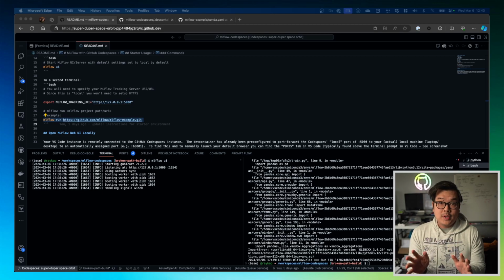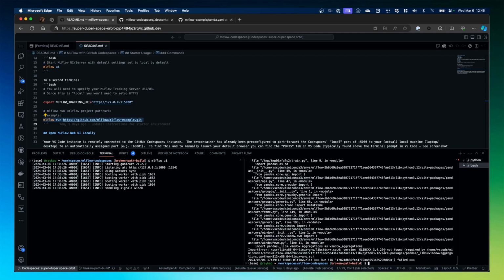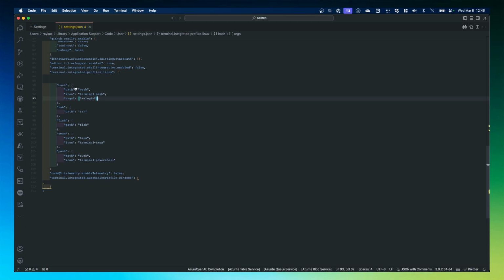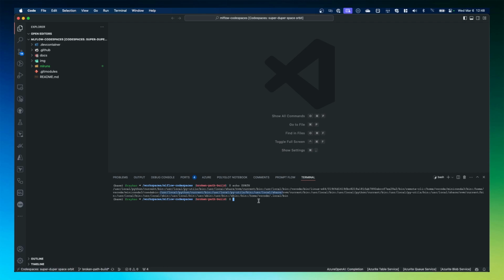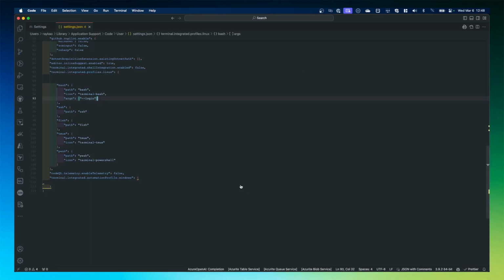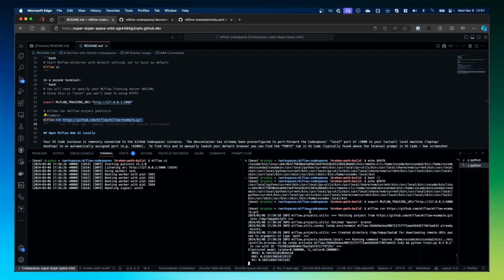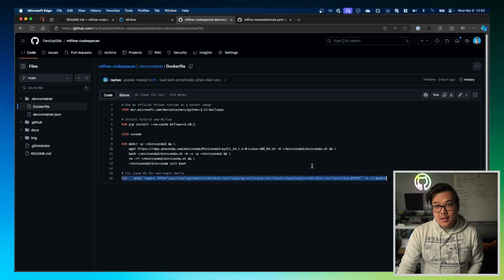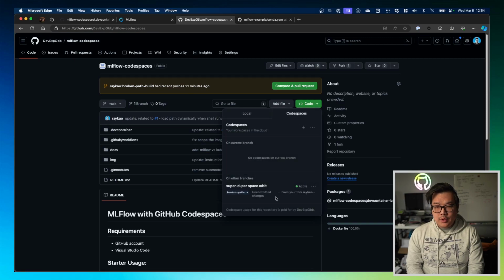Fixing missing C++ Libraries in GitHub Codespaces using Miniconda3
This is a supplementary video walking through how to fix a missing C++ library error when trying to run MLFlow experiment using GitHub Codespaces and Miniconda3 (python 3.11 build 24.1.2). We ran into this error in the video

TL;DR: The problem is your $PATH variable load order to your system Python installation NOT preceding the conda version.  A simple appending/update of your $PATH variable in ~/.bashrc will fix this.

Hat tip to Diego Casati from the Azure Global Black Belt Team for being a sounding board to fix this error.

Segments:
0:00 - TL;DR Fix
2:07 - Full solution walk through